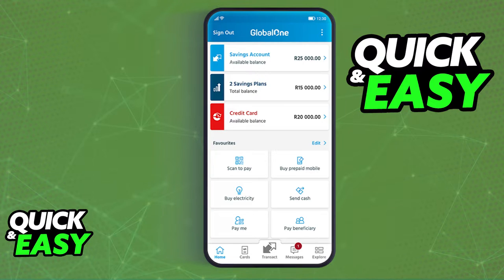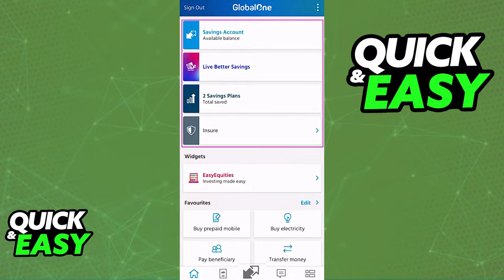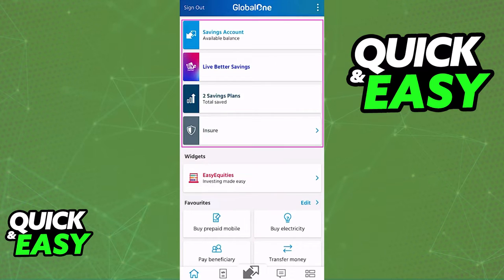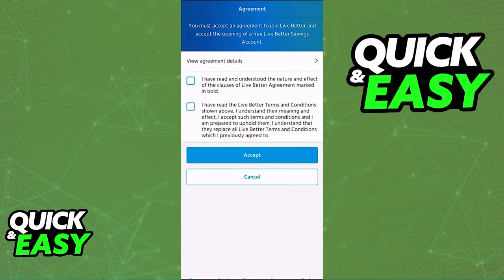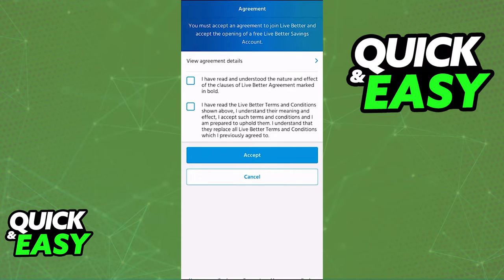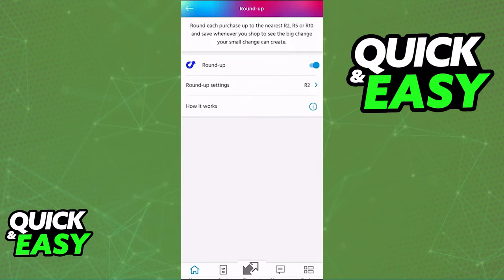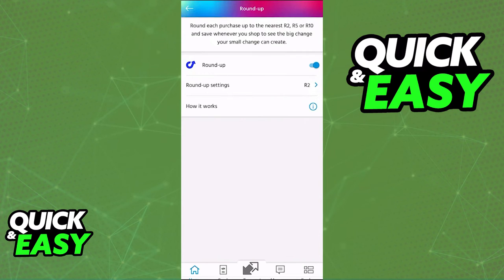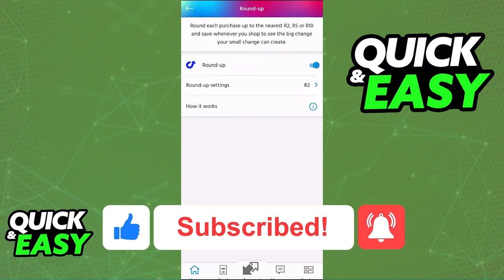How To Add Savings Account on Capitec App (EASY!)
In this video I will solve your doubts about how to add savings account on capitec app, and whether or not it is possible to do this.

I hope I have helped you with the video!